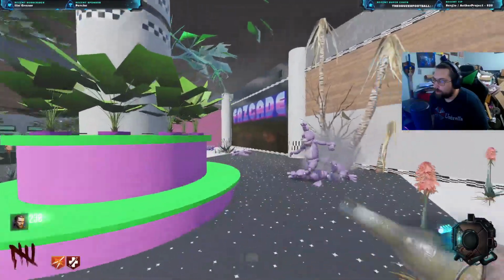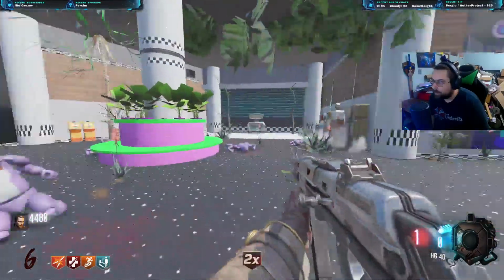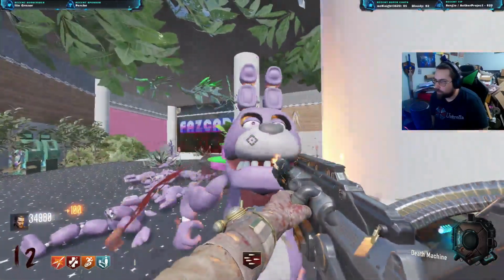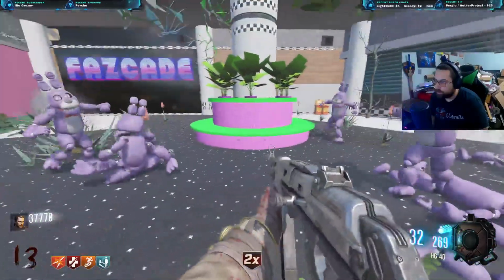Airlock Main Lobby West Challenge Map Black Ops III Custom Zombies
Twitter: WANNA KEEP UP WITH STREAMS OR RANDOM THINGS